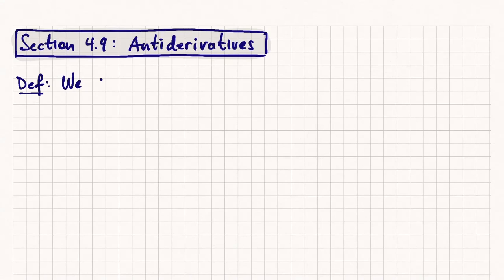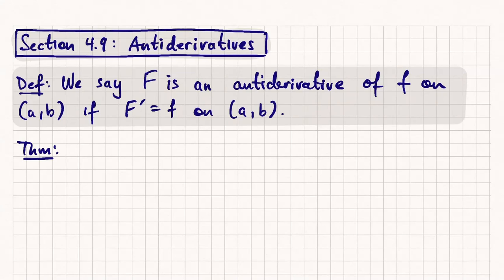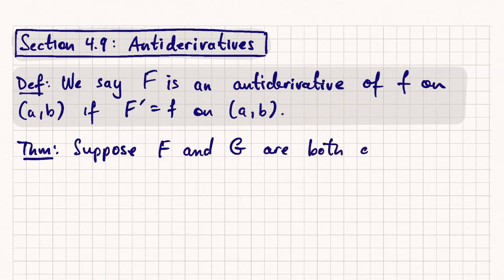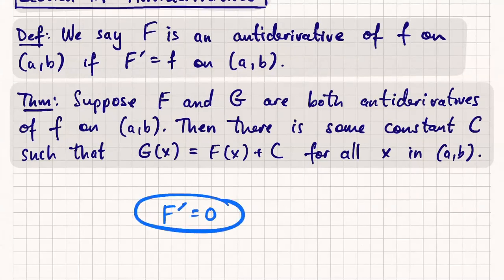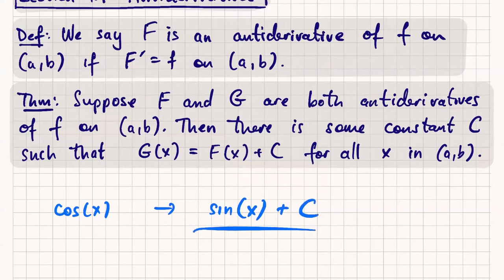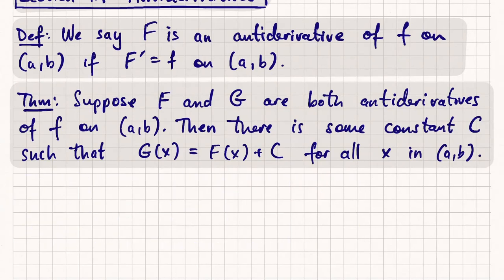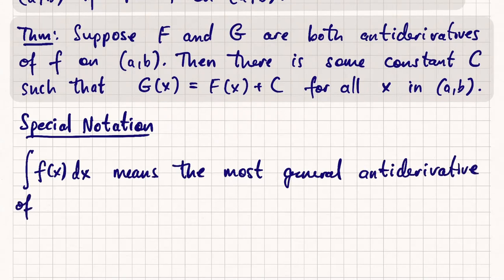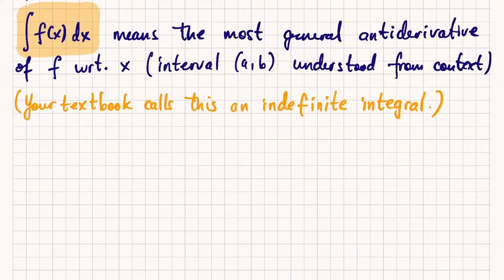Math 135 Section 4.9... Definition of notation for antiderivatives